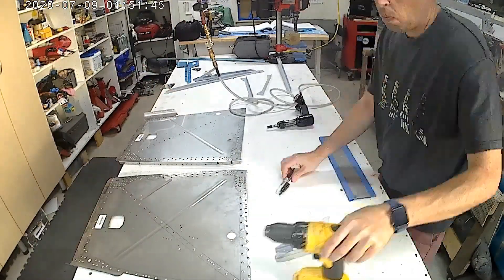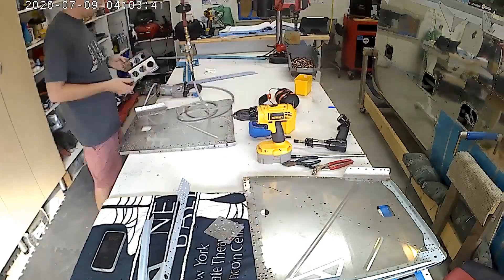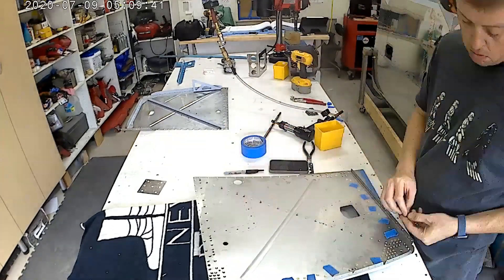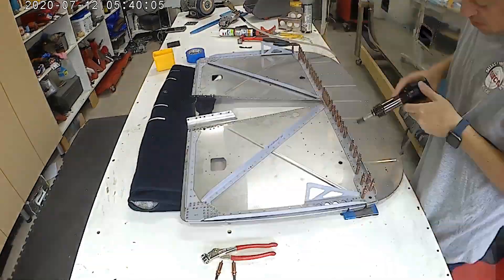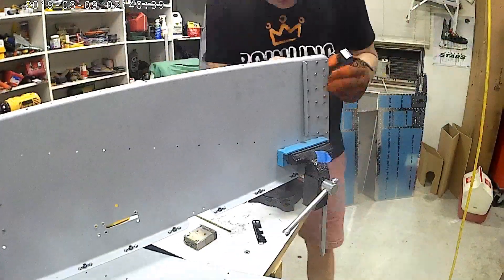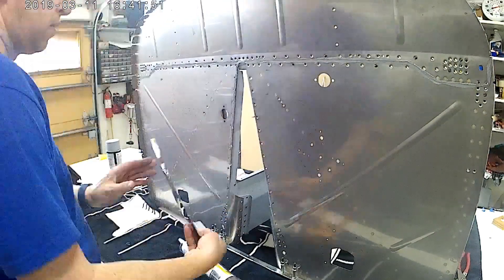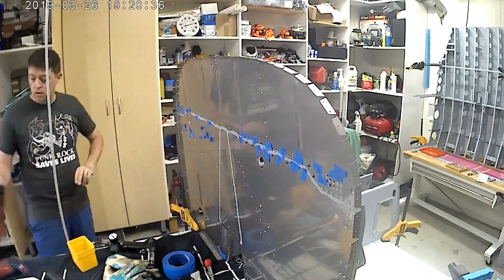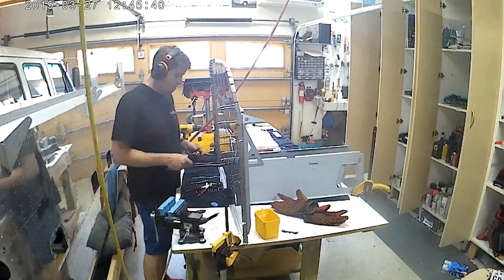Section 27 Firewall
Building a firewall for my 14a Van's aircraft